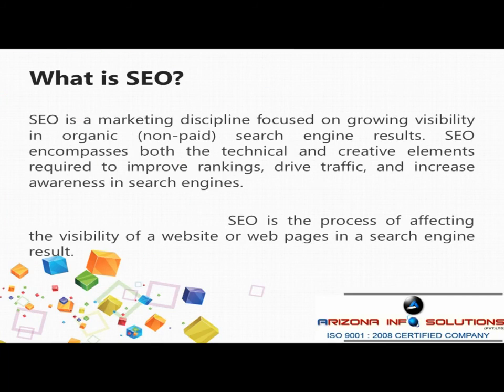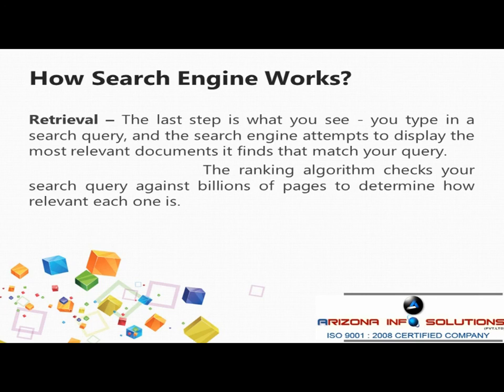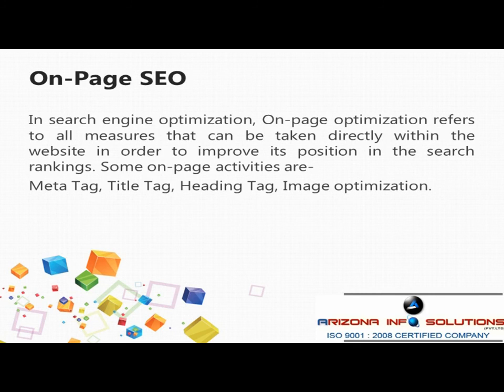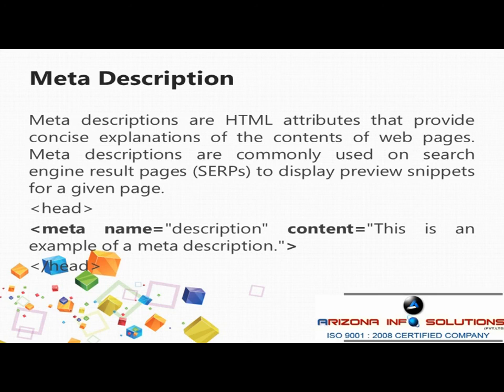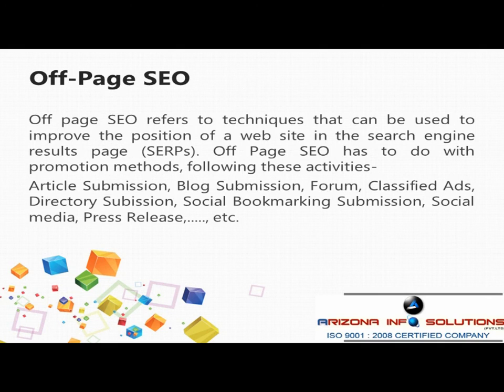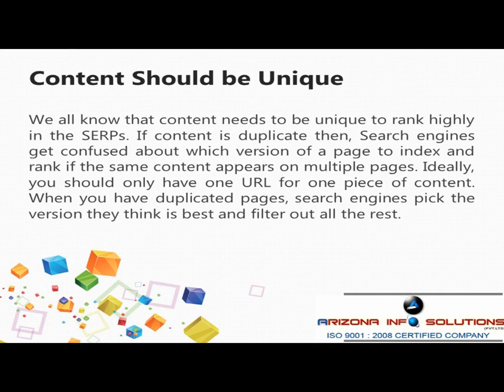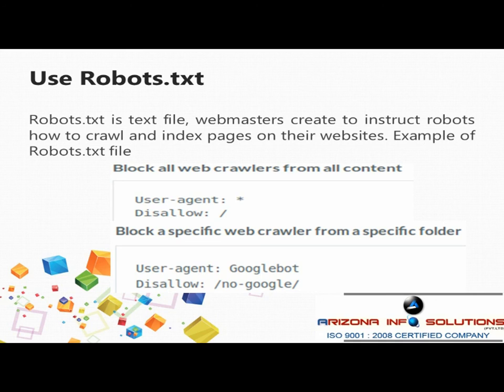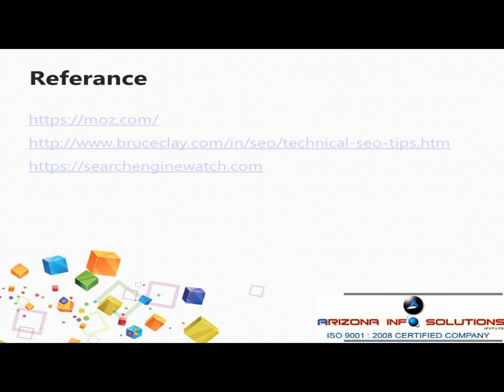Seo Tutorial For Beginners | Seo Tutorial For Beginners Step By Step |seo-tools.co.in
SEO is a marketing discipline focused on growing visibility in organic (non-paid) search engine results. SEO encompasses both the technical and creative elements required to improve rankings, drive traffic, and increase awareness in search engines.

         SEO is the process of affecting the visibility of a website or web pages in a search engine result.